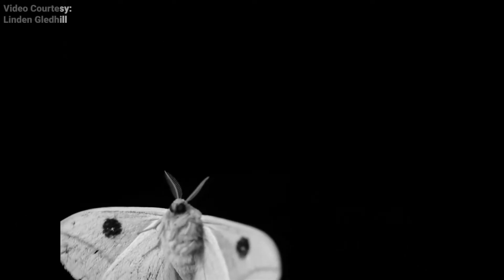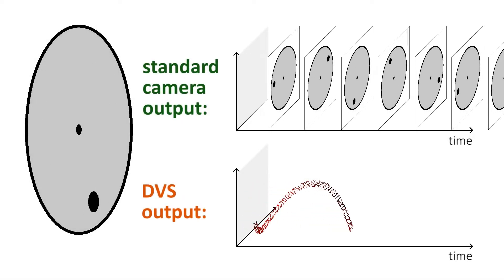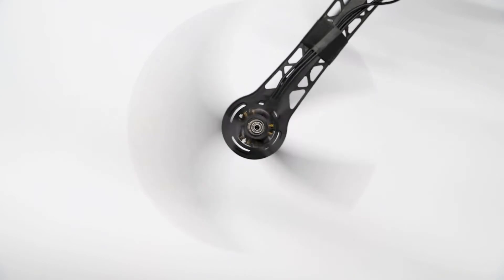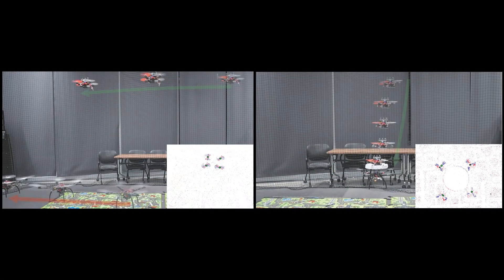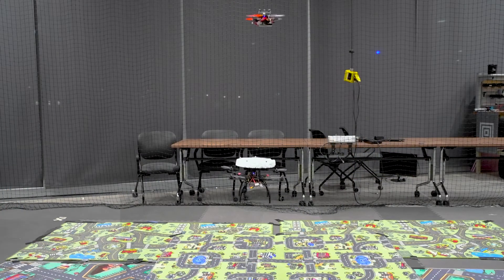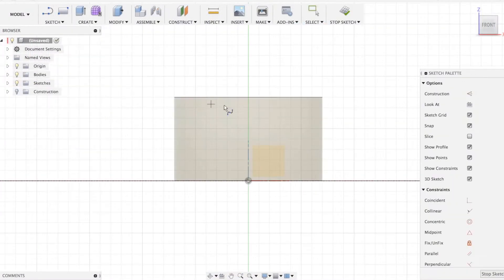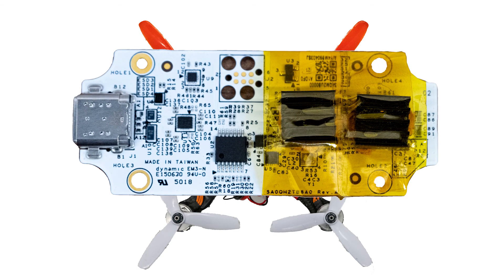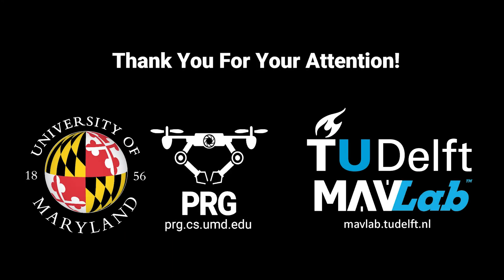EVPropNet: Detecting Drones By Finding Propellers For Mid-Air Landing and Following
The rapid rise of accessibility of unmanned aerial vehicles or drones poses a threat to general security and confidentiality. Most of the commercially available or custom-built drones are multi-rotors and are comprised of multiple propellers. Since these propellers rotate at a high speed, they are generally the fastest moving parts of an image and cannot be directly ``seen'' by a classical camera without severe motion blur. We utilize a class of sensors that are particularly suitable for such scenarios called event cameras, which have a high temporal resolution, low latency, and high dynamic range.

In this paper, we model the geometry of a propeller and use it to generate simulated events which are used to train a deep neural network called EVPropNet to detect propellers from the data of an event camera. EVPropNet directly transfers to the real world without any fine-tuning or retraining. We present two applications of our network: (a) tracking and following an unmarked drone and (b) landing on a near-hover drone. We successfully evaluate and demonstrate the proposed approach in many real-world experiments with different propeller shapes and sizes. Our network can detect propellers at a rate of 85.1% even when 60% of the propeller is occluded and can run at up to 35Hz on a 2W power budget. To our knowledge, this is the first deep learning-based solution for detecting propellers (to detect drones). Finally, our applications also show an impressive success rate of 92% and 90% for the tracking and landing tasks respectively.

Reference:
N.J. Sanket, C.D. Singh, C. M. Parameshwara, C. Fermüller, G.C.H.E. de Croon, Y. Aloimonos
Robotics: Science and Systems 2021

N.J. Sanket, C.D. Singh, C. M. Parameshwara, C. Fermüller, Y. Aloimonos are with Perception and Robotics Group (PRG) at the University of Maryland, College Park.
G.C.H.E. de Croon is with the Micro Air Vehicle Laboratory, Delft University of Technology, Netherlands.